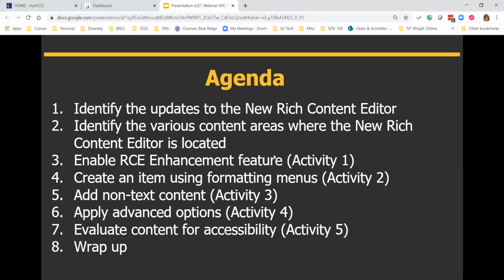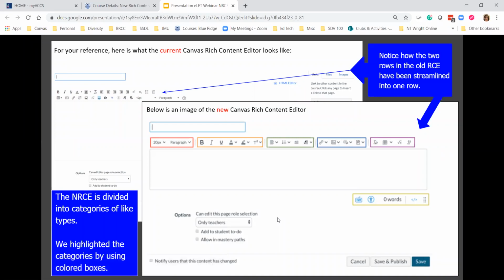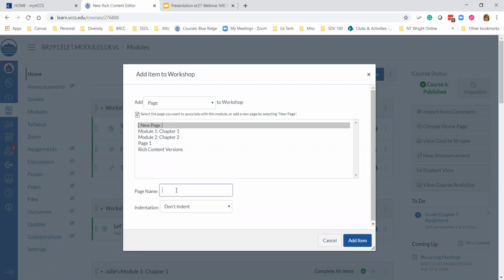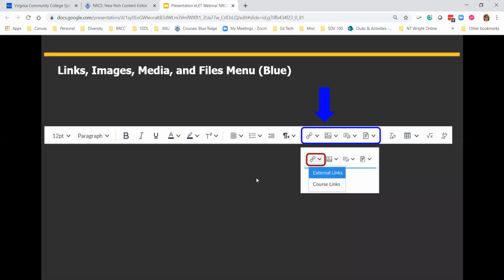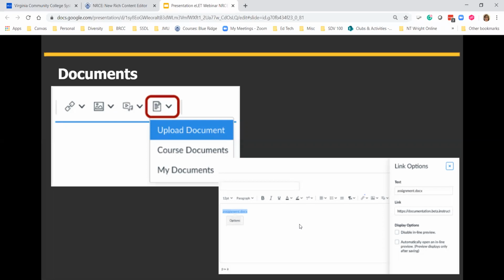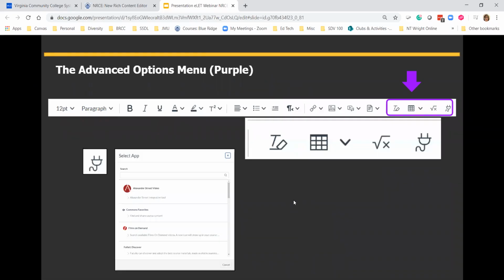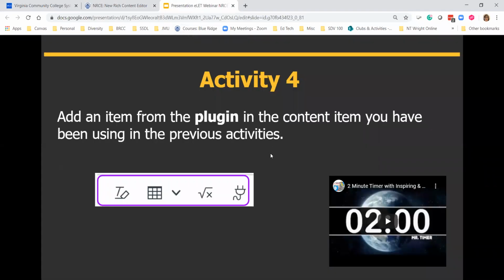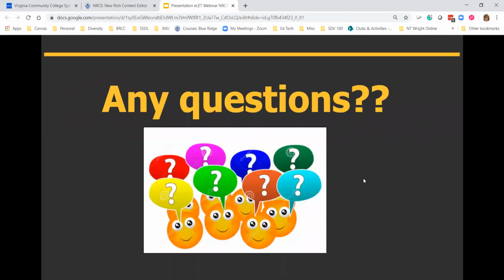New Rich Content Editor